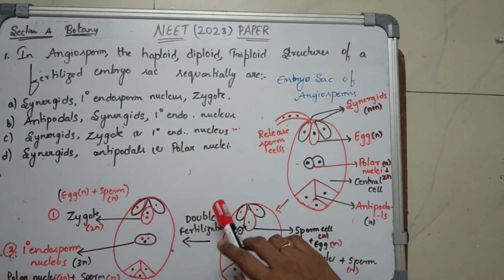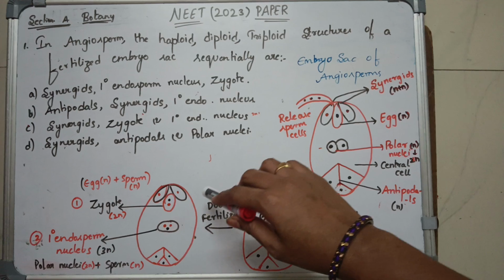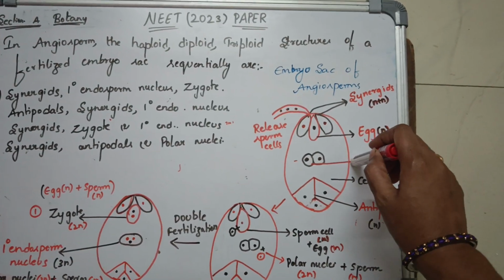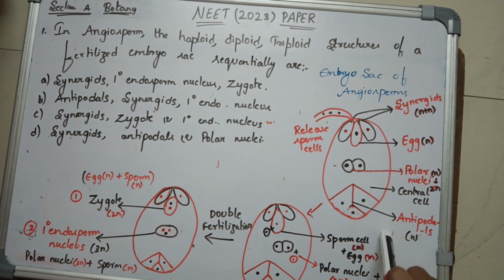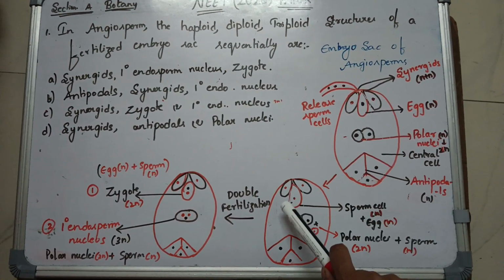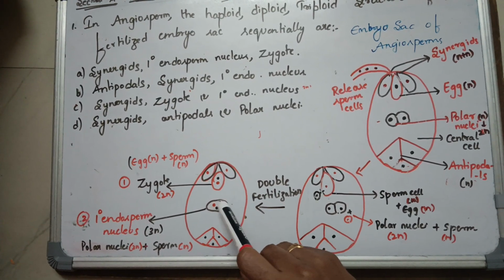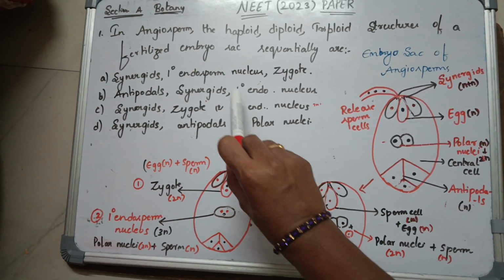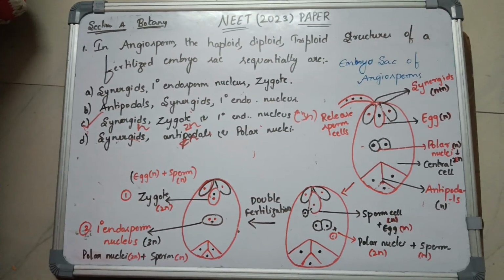2023 NEET paper, Double fertilization, angiosperms..